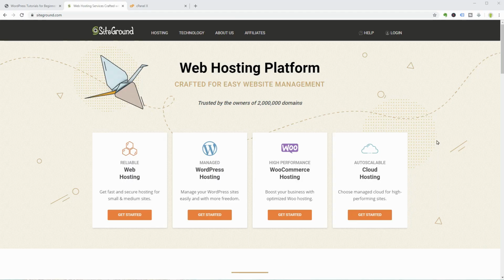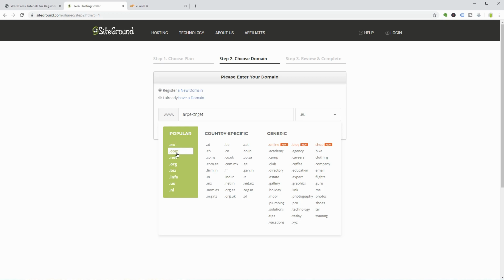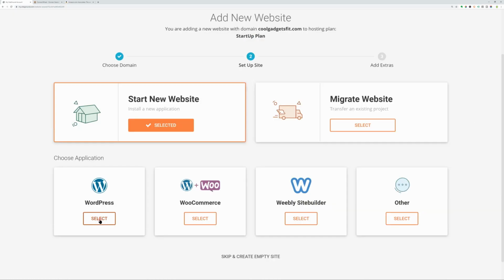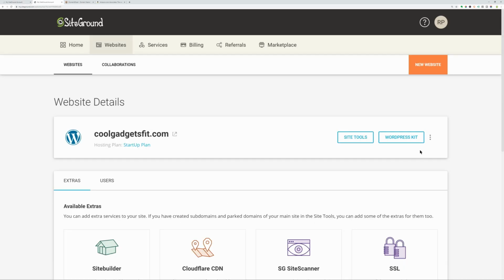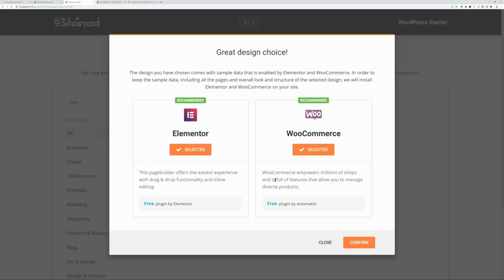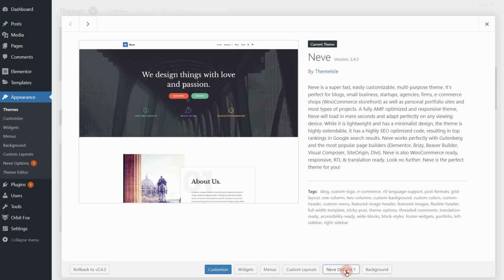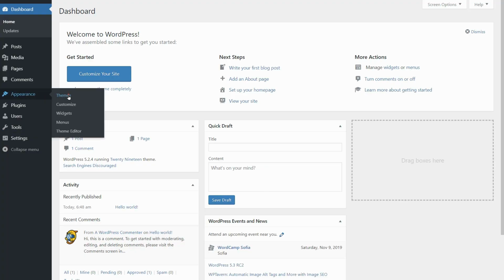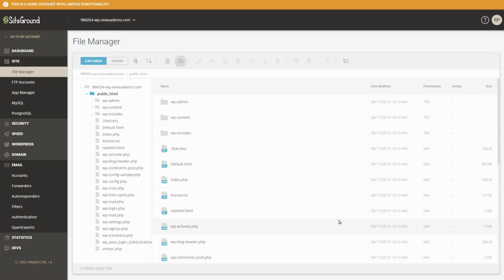How to Create a Website Ready for Business in Just 7 Minutes ⚡ [2020]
It will include everything you need to know from start to finish, and how to do it step by step.

1.
2. Install WordPress
3. Get a fast theme with professional design.
4. Create email account and Facebook page.

You will end up building a professional website which you can manage without coding, even if you are a beginner.